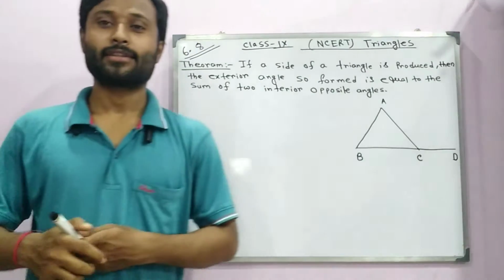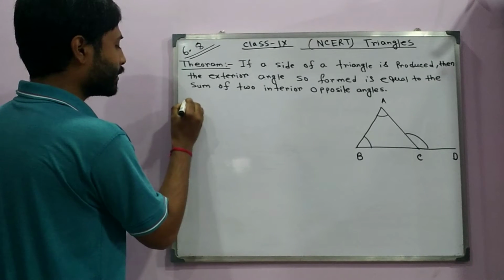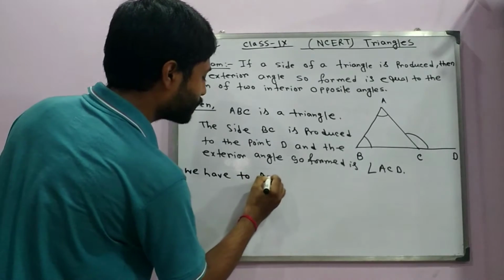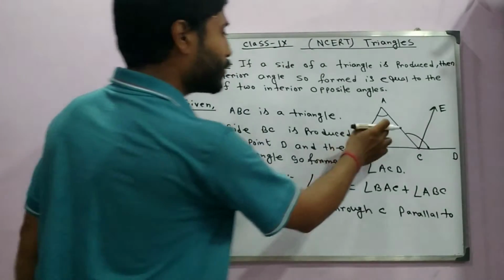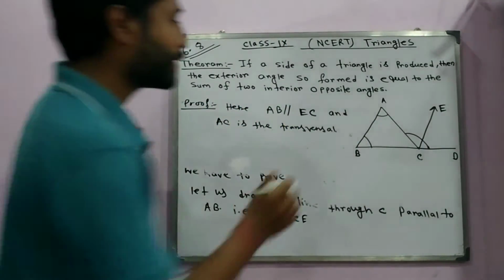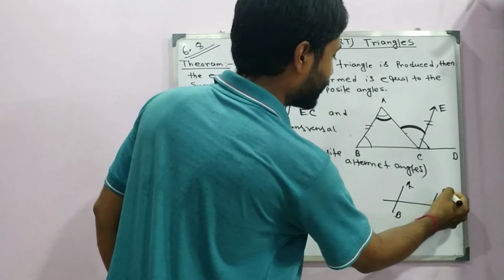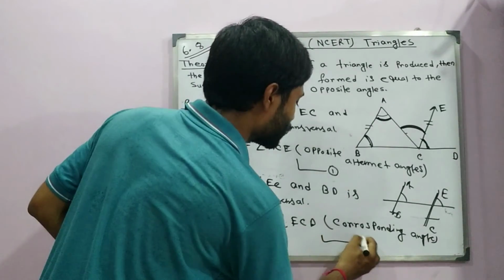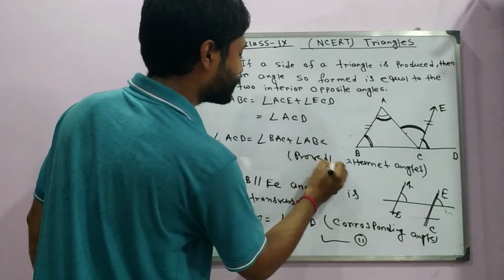EXTERIOR ANGLE THEOREM 6.8||CLASS 9||NCERT||FULL PROOF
Theorem 6.8 : If a side of a triangle is produced, then the exterior angle so
formed is equal to the sum of the two interior opposite angles.